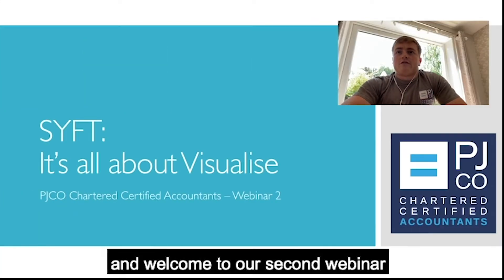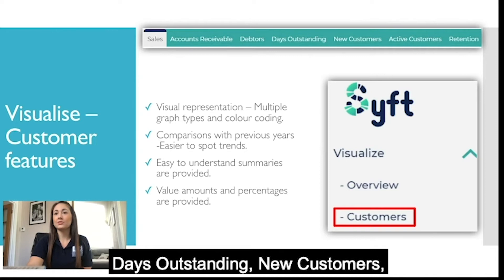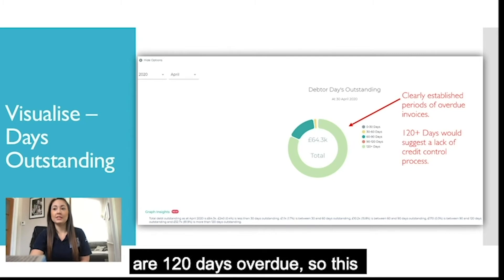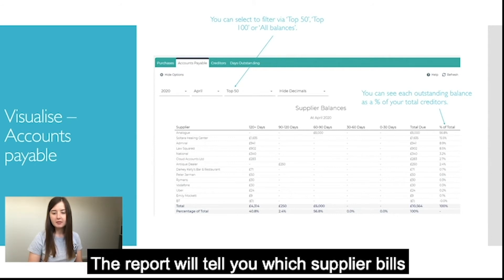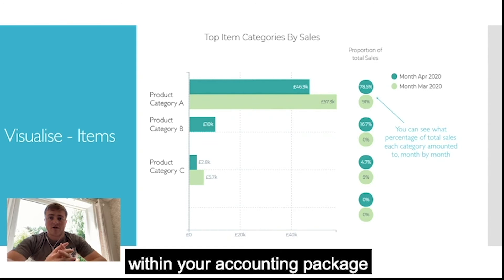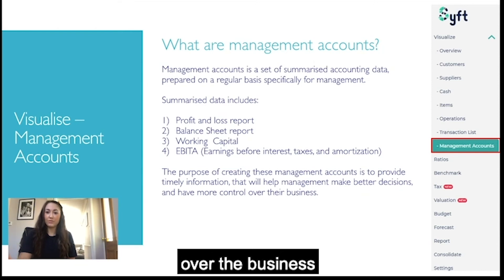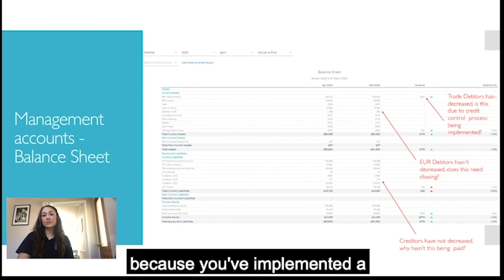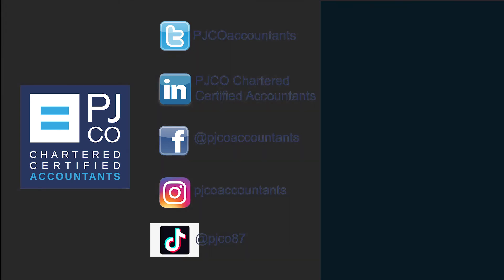Syft Part 2- All about Visualise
Start making money with Syft!- Cash Flow monitoring software. Part 2 we are showing you how easy it is to see and manage all of your data. Understanding your Cash flow is key to building and keeping a successful business! Syft is our recommended software. Connect it with your QuickBooks account and have the ultimate cash flow system!